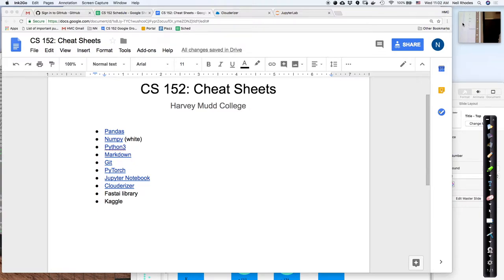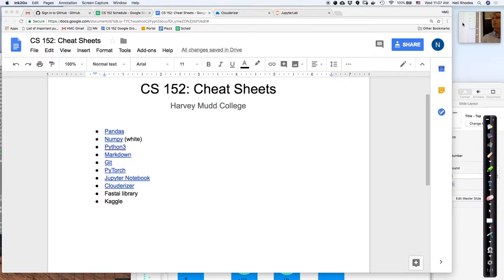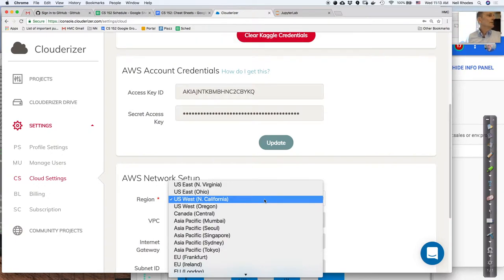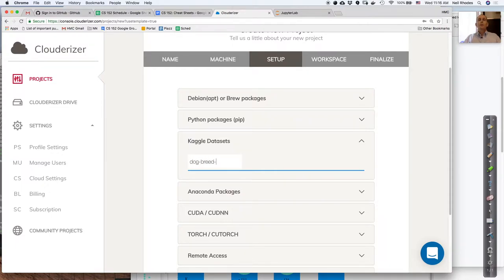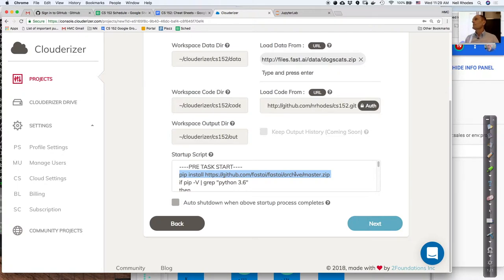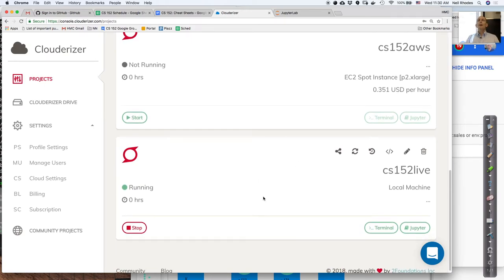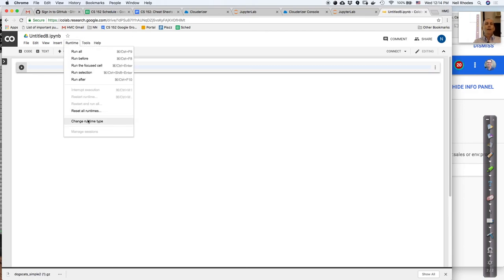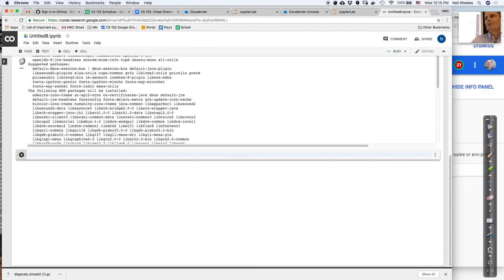CS 152—Lecture 03 (HMC Fall, 2018)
Lecture 03 of CS 152: Neural Networks.  Harvey Mudd College. Instructor: Neil Rhodes